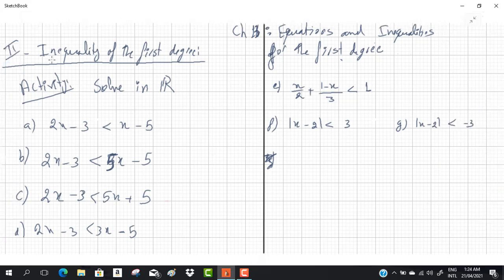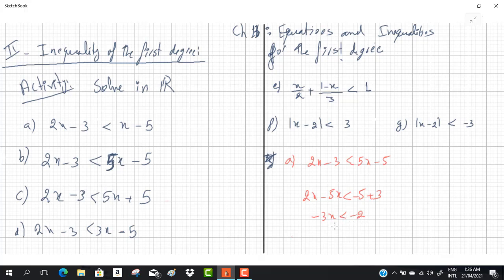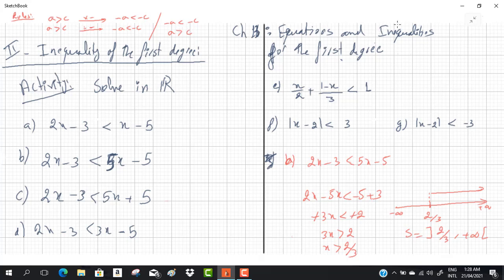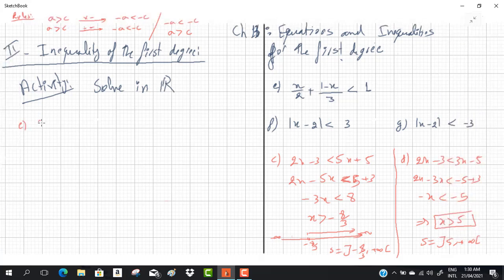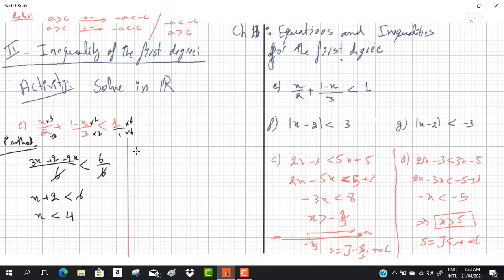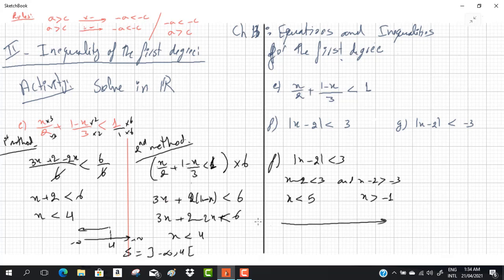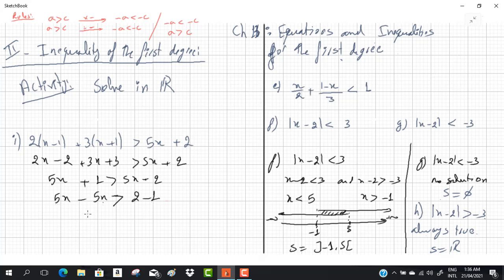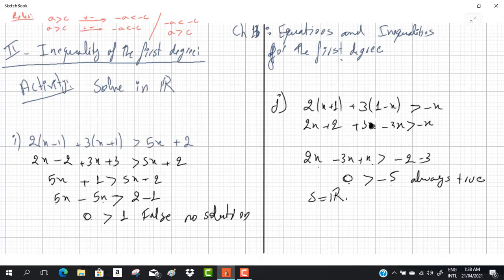Inequality of the 1st degree grade 10